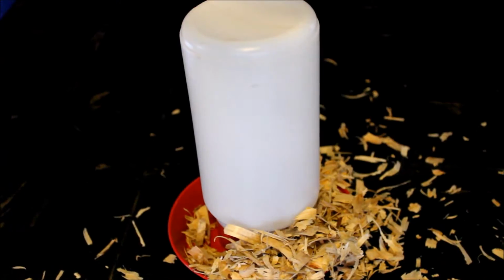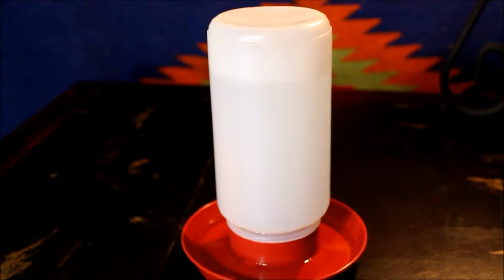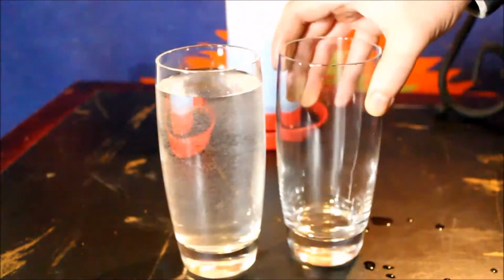Keeping Clean Chicken Water